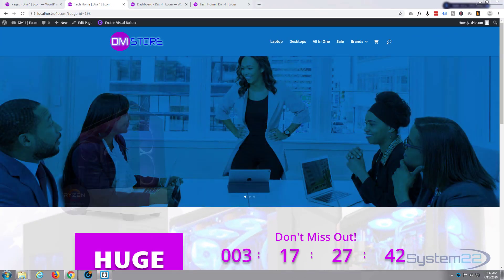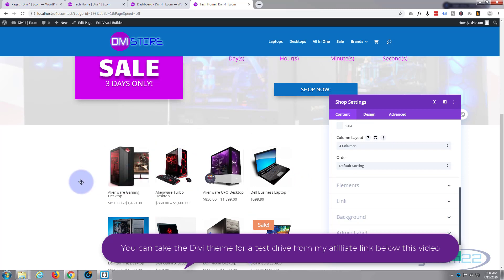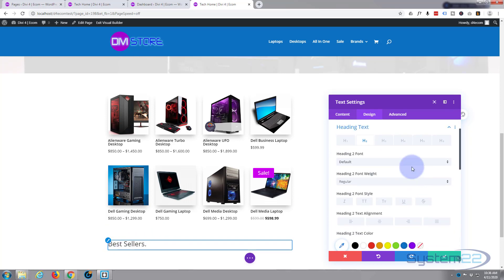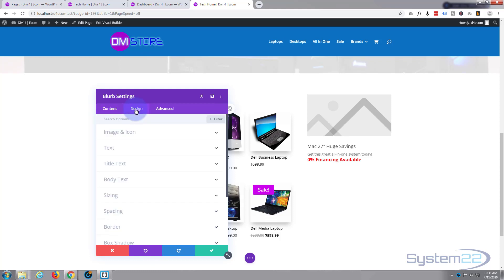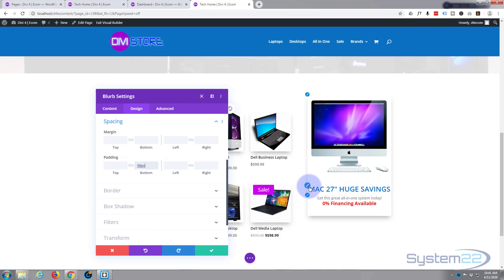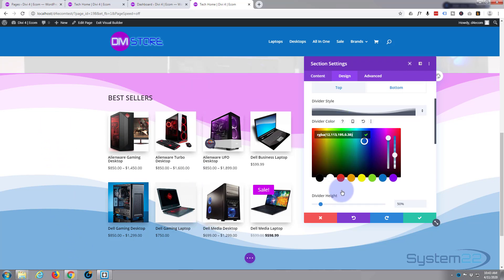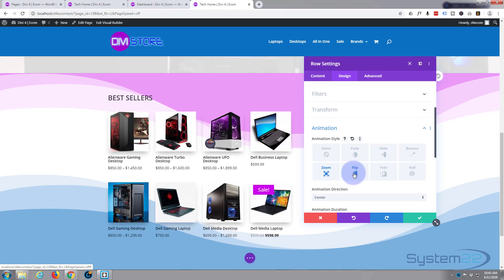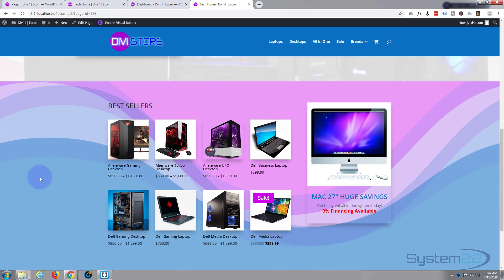Divi 4 Ecommerce Best Seller Section With Animated Background 👍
Divi 4 Ecommerce Best Seller Section With Animated Background.The Divi theme from elegant themes is absolutely awesome. Whenever I have a WordPress build, it's my go-to theme every time. I have built many, many sites with the Divi theme and it just keeps on getting better. Elegant themes keeps adding features, and tools to increase your productivity, as well as ease of use and site load speed. So if you are building a WordPress site I recommend you give it a try. You will not be disappointed!

CSS code used today:

overflow:hidden ;